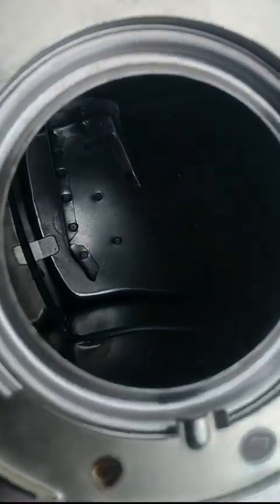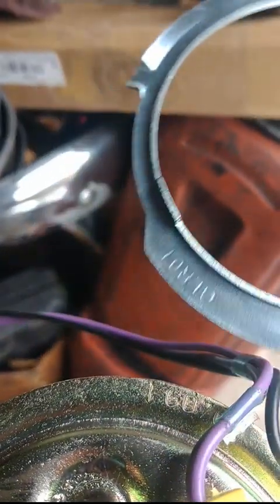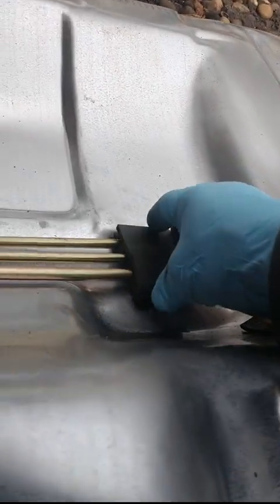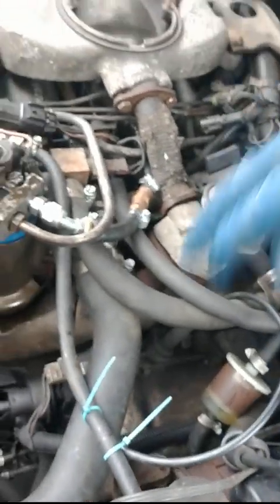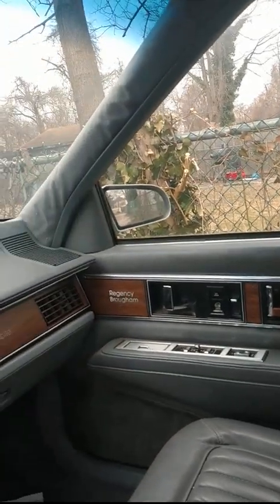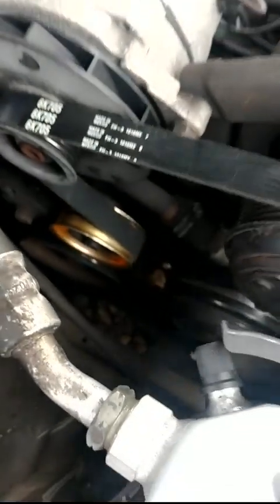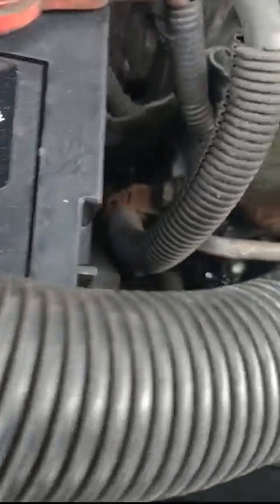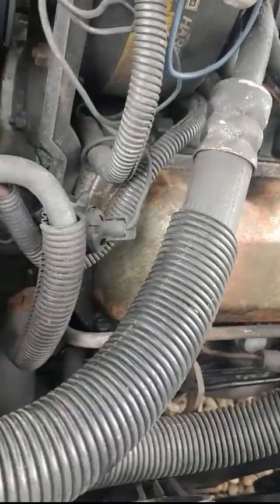1985 Oldsmobile 98 diesel replaced fuel tank&bled system, changed the belt, pulley,& it runs! (PT 2)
So I will probably do a part 3 where I wait 24 or 48 hours and see if the system gets air bound again. I'm pretty sure it won't this time but I will make sure and make another video...